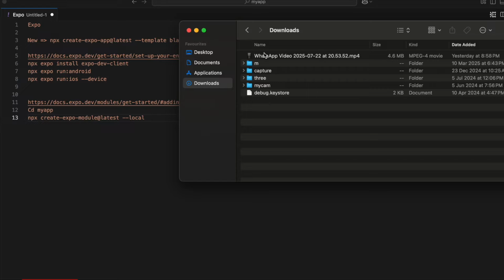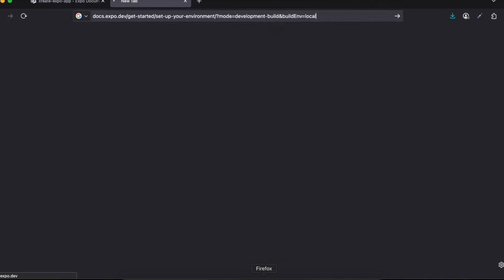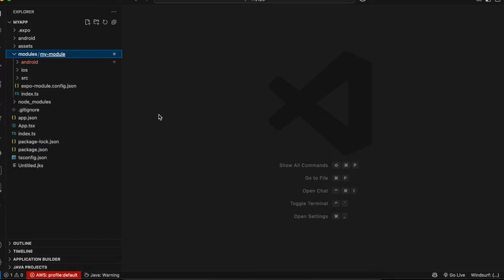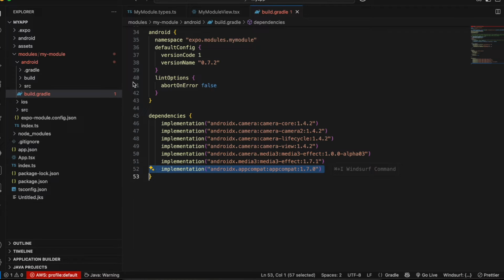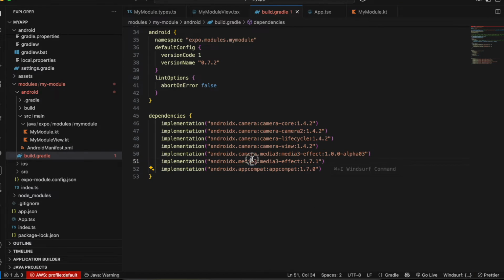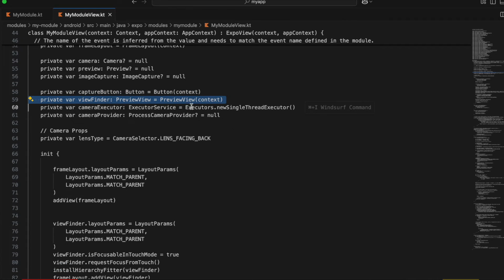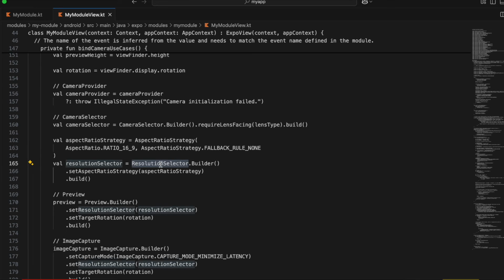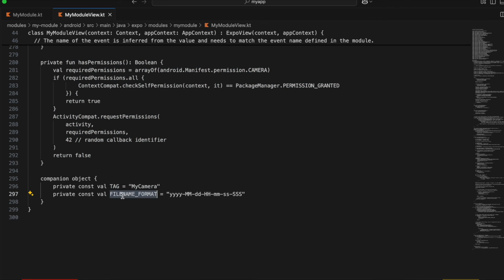How to Map White to Green Look Up Table (LUT) To Live Camera PREVIEW in Expo React Native Android